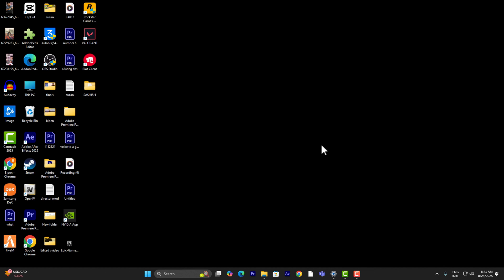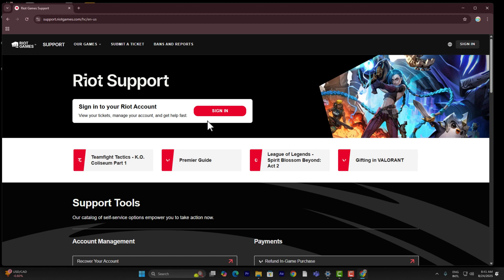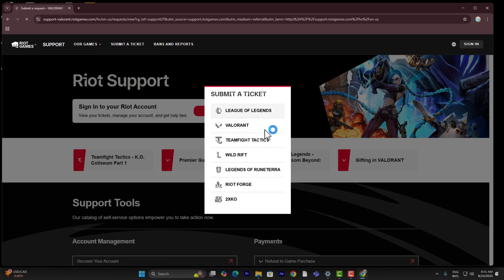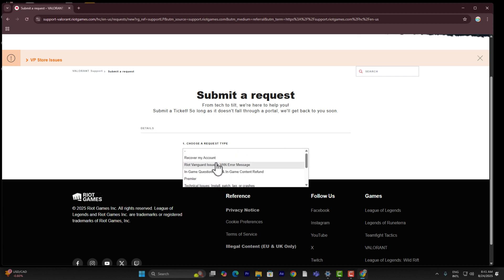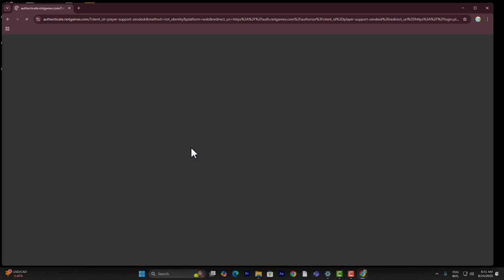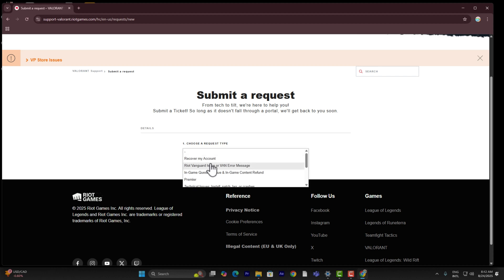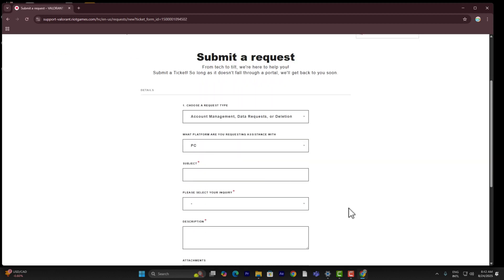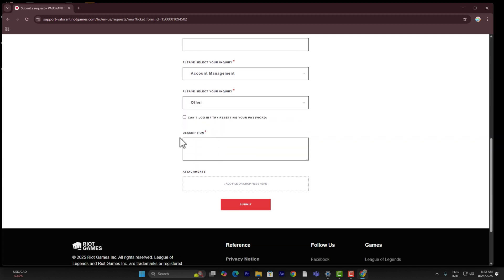How to Fix Riot Games Account Locked Issue (Step-by-Step Guide 2025)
Is your Riot Games account locked? 😱 Don’t panic — in this tutorial, I’ll show you how to fix the Riot Games “Account has been Locked” issue step by step.
This problem usually happens due to security reasons, suspicious activity, or multiple failed login attempts. But don’t worry — you can recover your Valorant, League of Legends, or Riot account quickly with these methods.
✅ In this video you’ll learn:
Why Riot locks accounts and what it means
How to unlock your Riot Games account safely
How to contact Riot Support for account recovery
Tips to prevent your account from being locked again
Security settings to keep your account safe in 2025
This guide works worldwide 🌍 for all Riot Games titles and is updated for 2025.